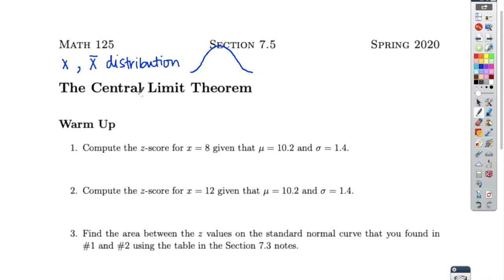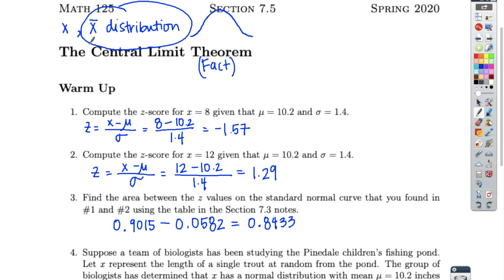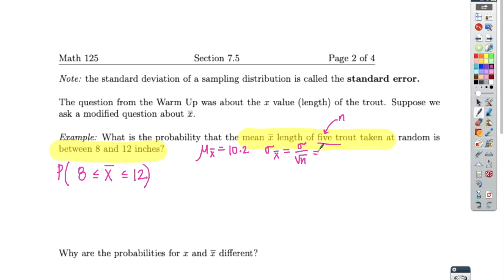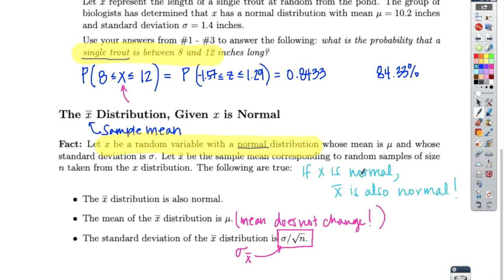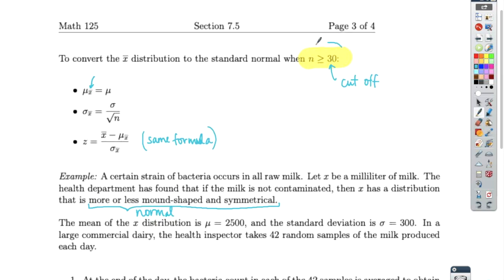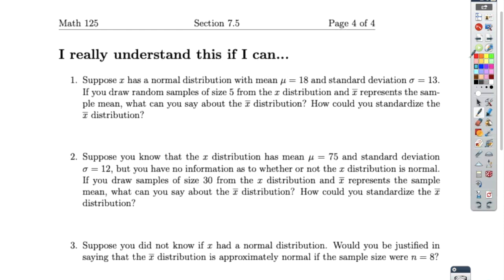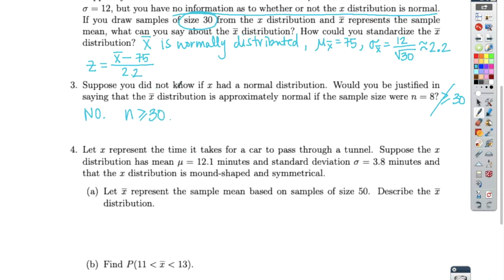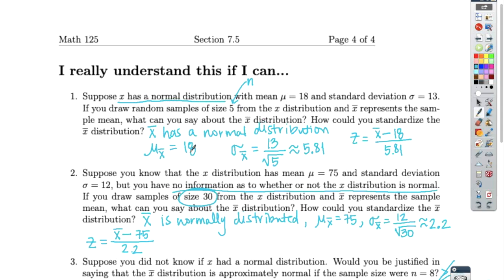Math 125 Section 7.5